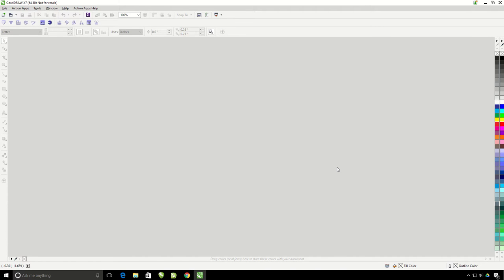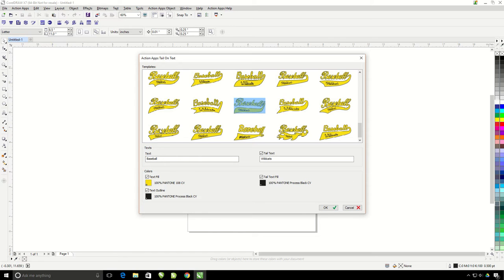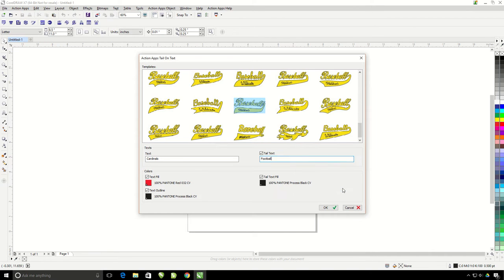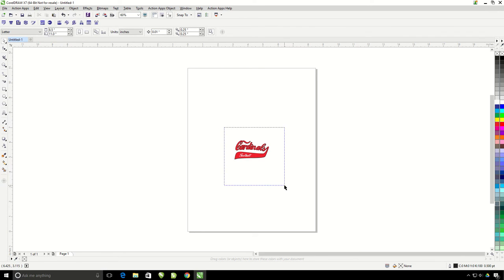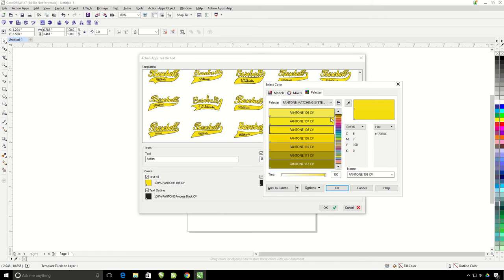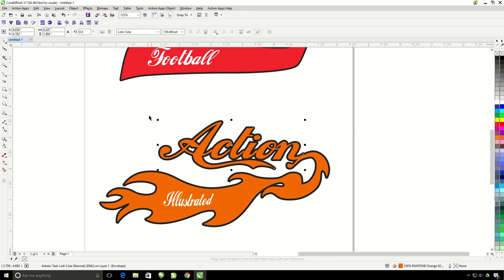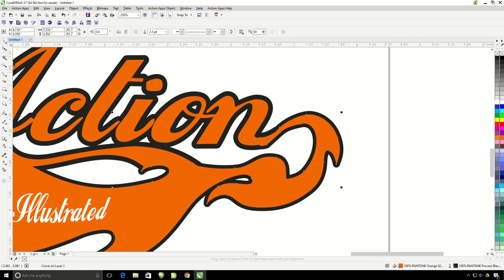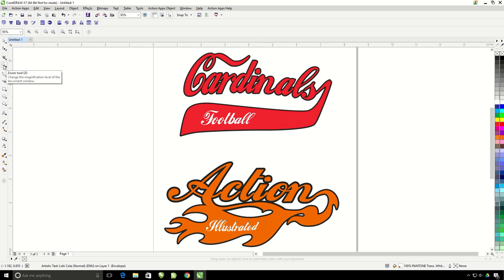06 Tail on Text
This tutorial covers how to use the Tail on Text tool to create instant custom athletic tail logos in the Action Illustrated Action Pro-Studio. If you have any other questions about how to use the Action Illustrated Action Pro-Studio, please contact our tech line at ext.